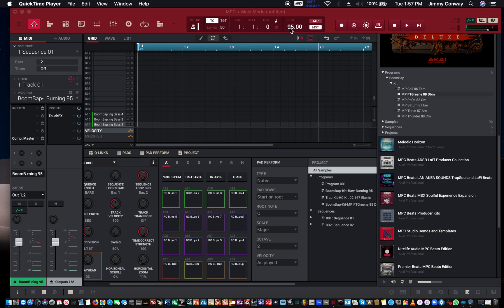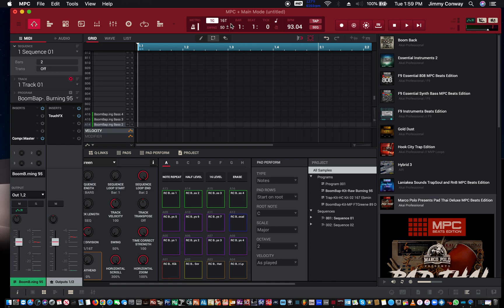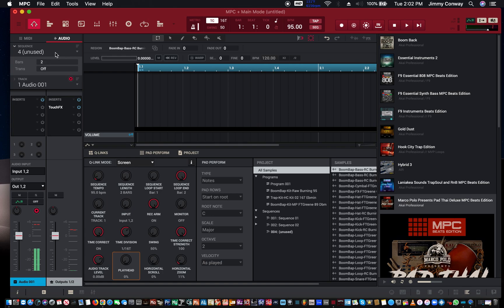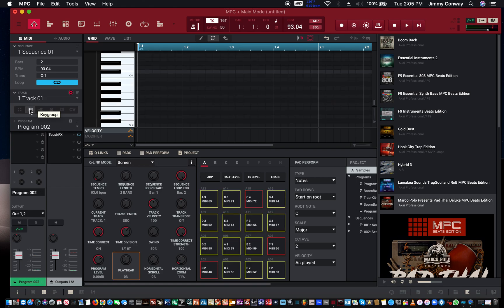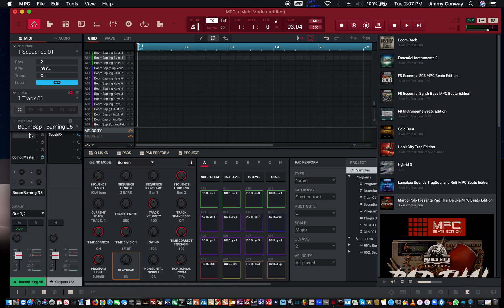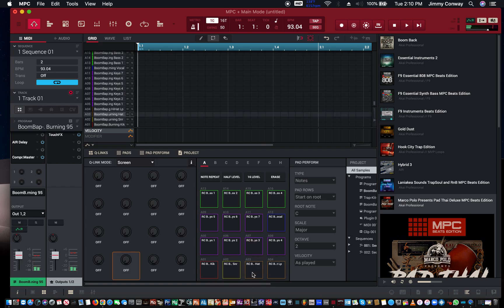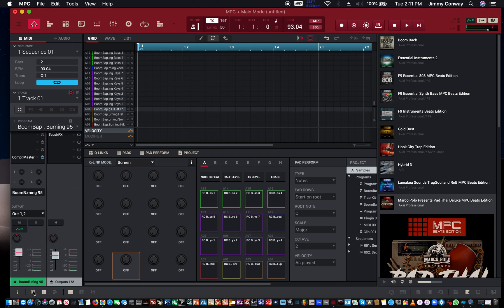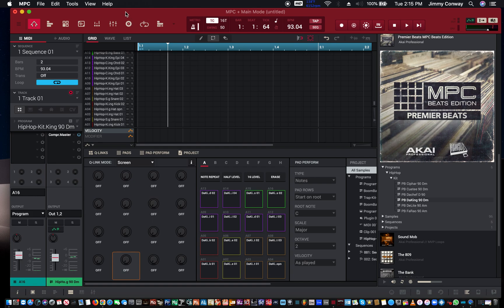MPC Software Tutorial 2022 Beginners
In this MPC software tutorial, i will show you the basics to get up and making music on the MPC Studio Mk2 and Software version 2.10.

In the future I will be dropping more MPC Software tutorial videos.